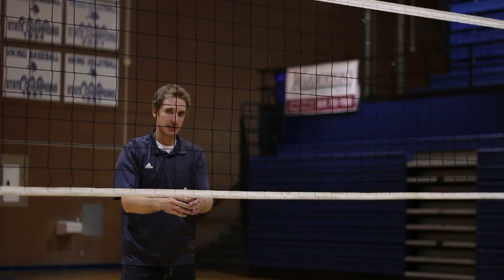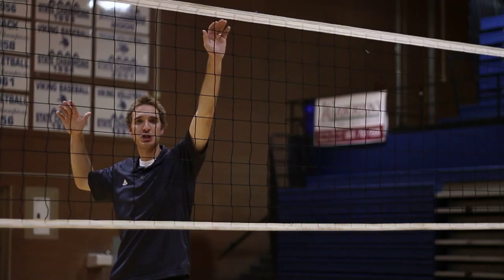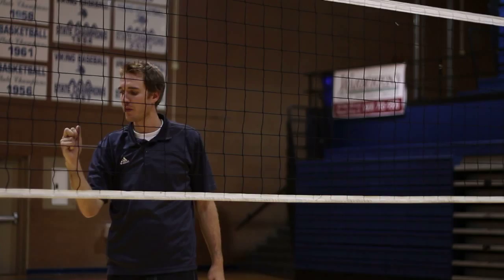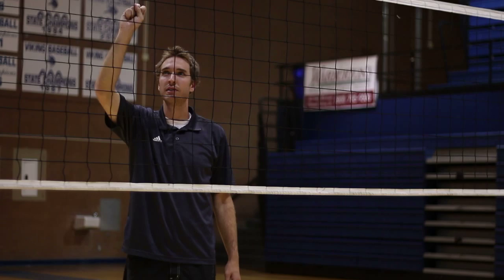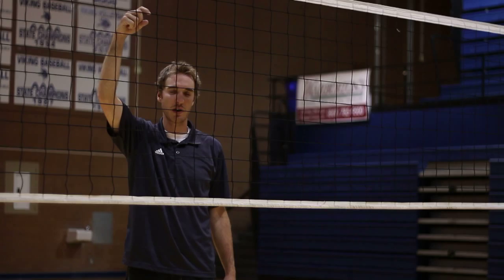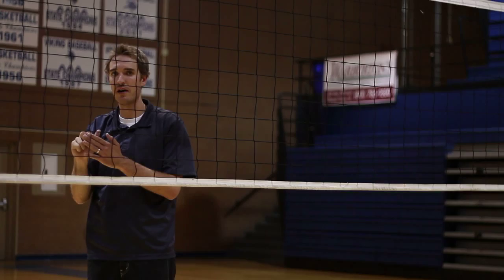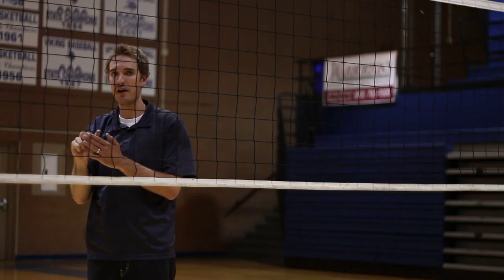Volleyball : How to Tip or Dink a Volleyball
There are two specific ways to tip or dink a volleyball; one uses your fingertips and the other uses your knuckles. Practice tipping or dinking a volleyball with advice from a volleyball coach in this free video on volleyball techniques.

Expert: Jonny Neeley
Bio: Jonny Neeley is a volleyball coach in Salt Lake City, Utah.
Filmmaker: Michael Burton

Series Description: Volleyball is a great team sport and you can quickly get started once you know the basics. Enjoy learning the fundamentals of volleyball from a volleyball coach in this free video series on volleyball basics.